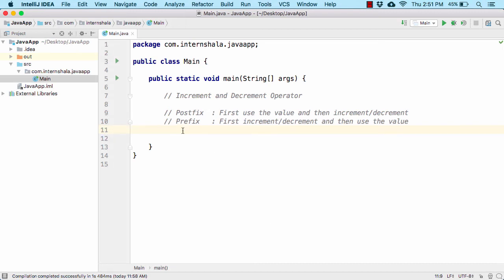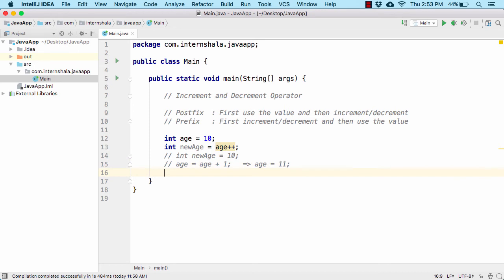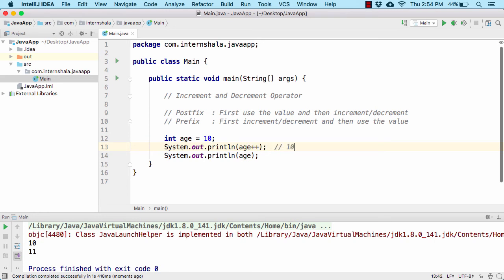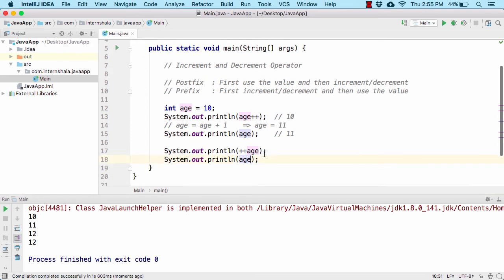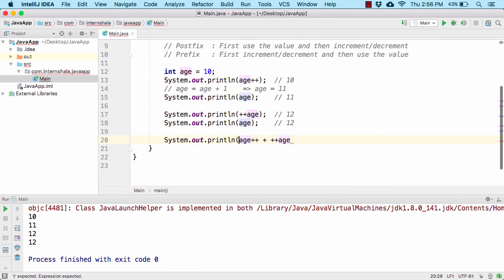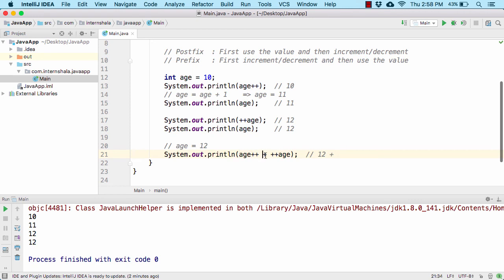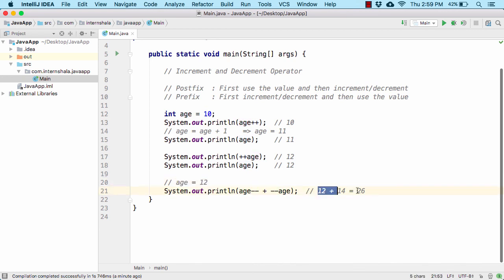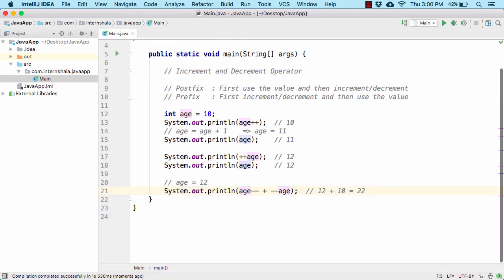5.5 Operators - Increment and decrement operators 2 [learn Java]